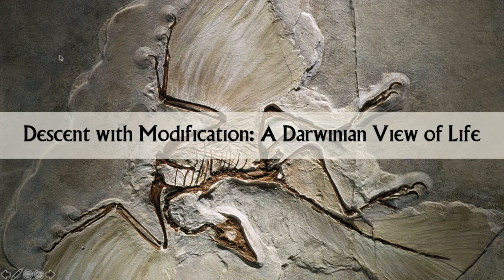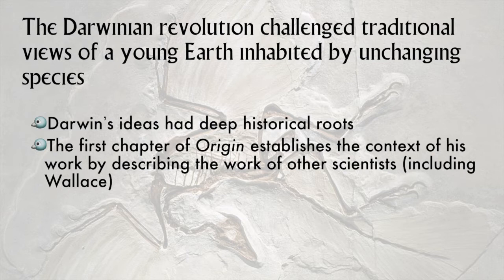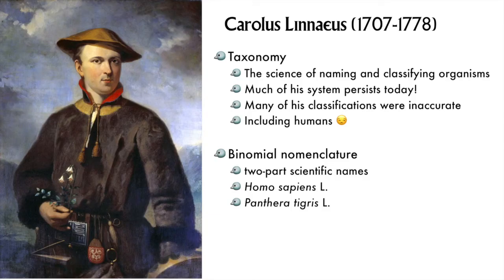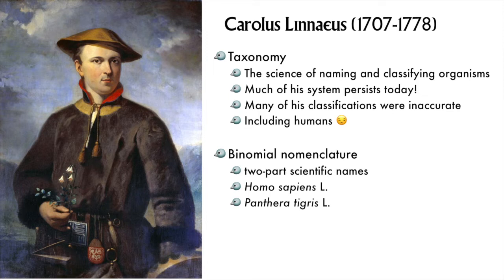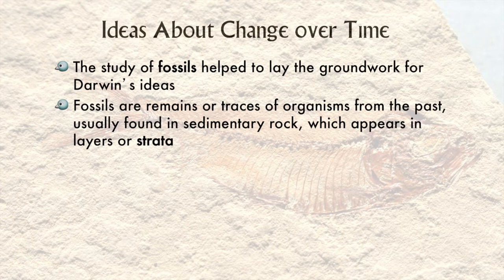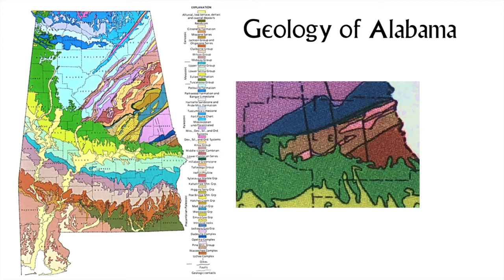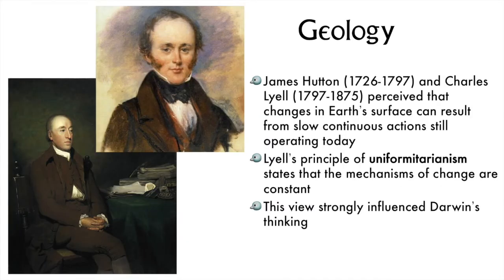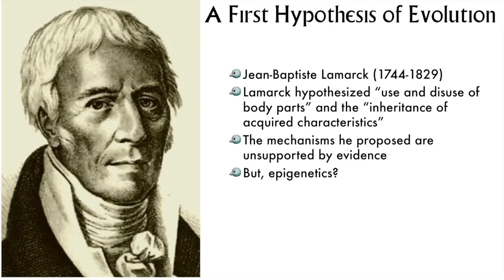Chapter 22 part 1